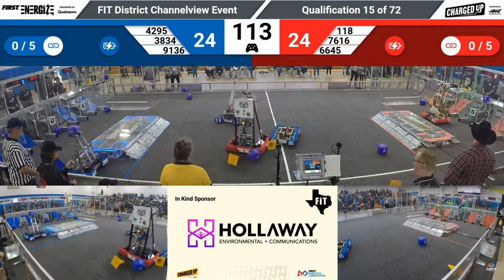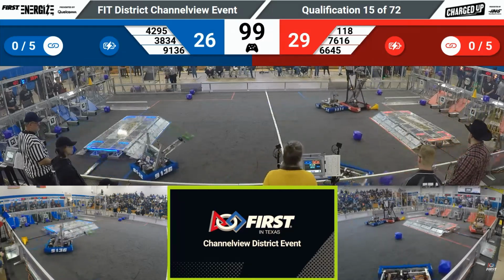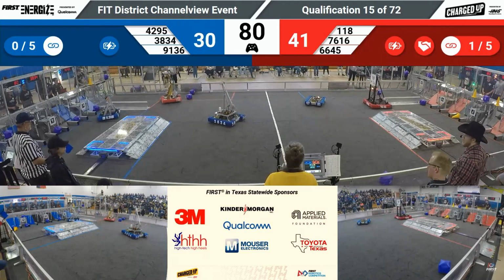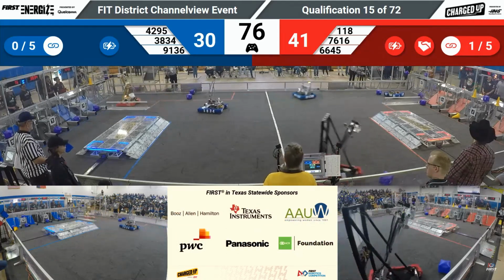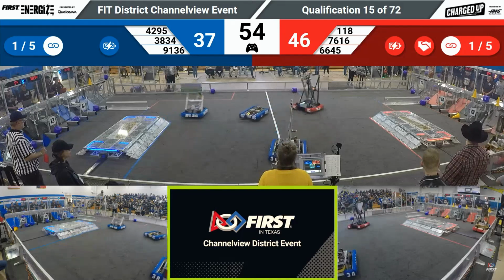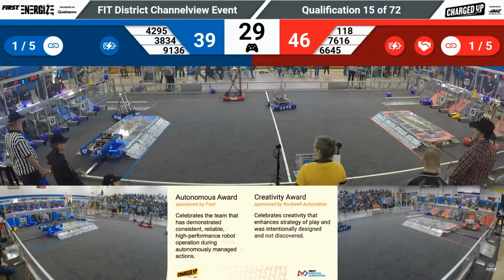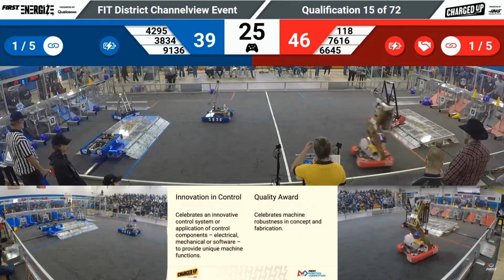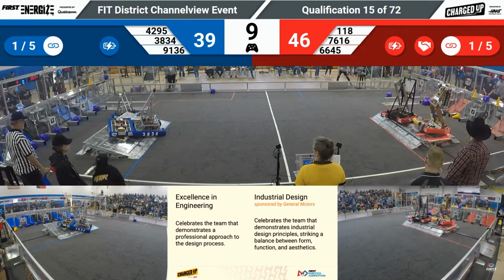Channelview 2023 Q15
Qualification Match - Channelview District Event 2023

Date: 3/11/2023